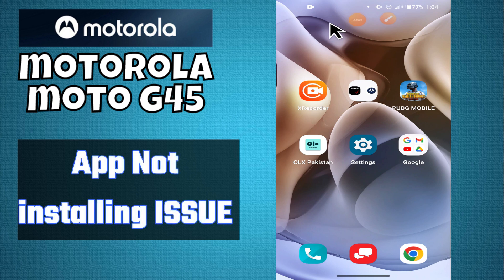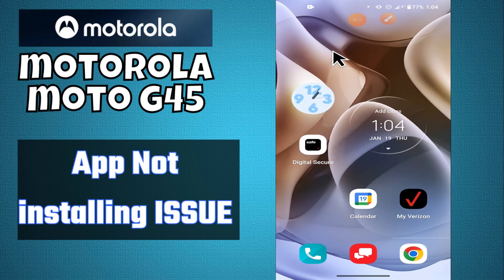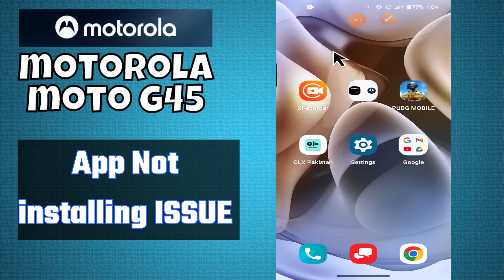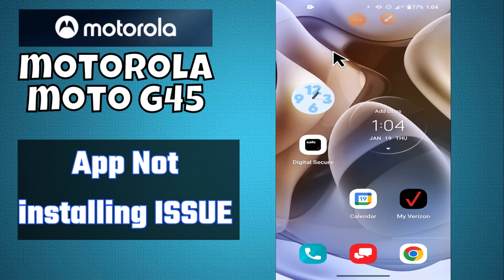App not installed problem Motorola Moto G45 || How to solve app installation issues